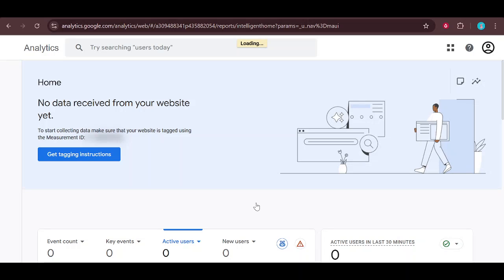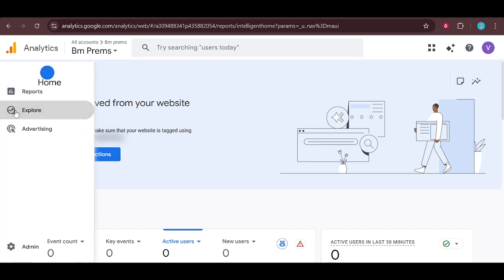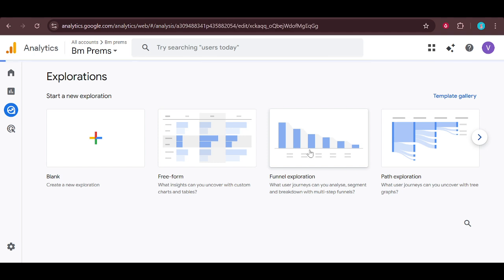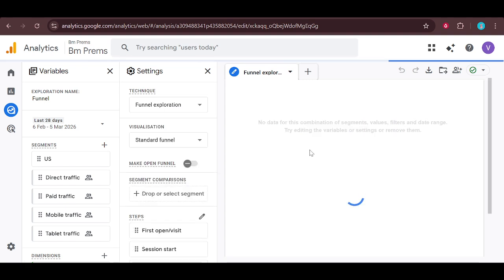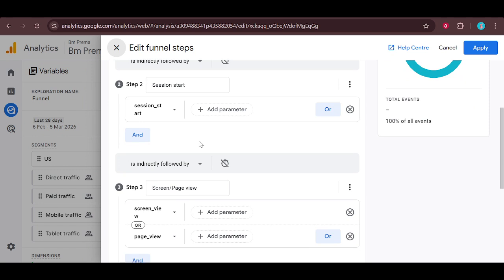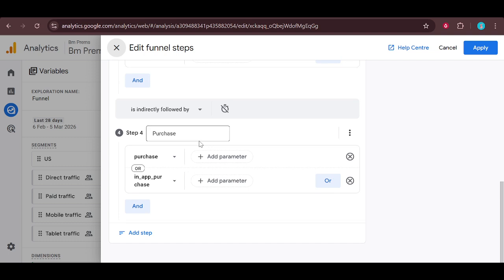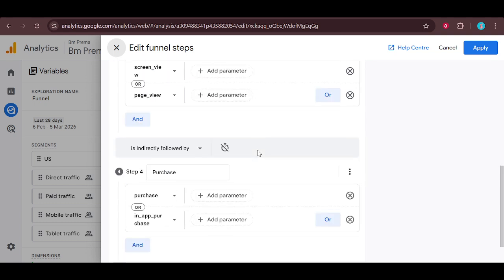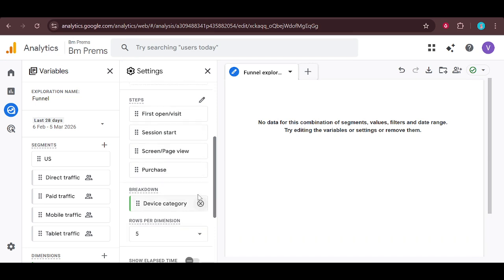How to Use Funnel Report in Google Analytics 4 (For Beginners)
In this informative video, we will delve into the intricacies of utilizing the Funnel Report in Google Analytics 4. Understanding how to effectively interpret funnel data is crucial for optimizing user experiences and enhancing conversion rates in your software applications.

By watching this tutorial, you will gain insight into setting up and analyzing funnel reports to track user journeys in detail. Don't miss out on the opportunity to elevate your analytics skills. Watch till the end to make the most of your Google Analytics 4 experience!